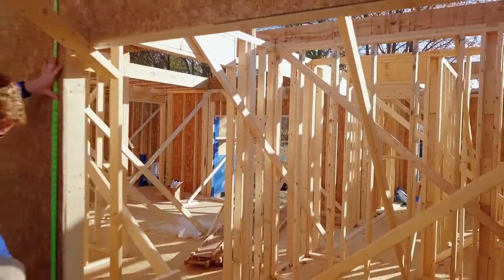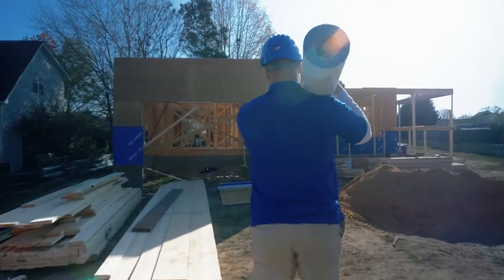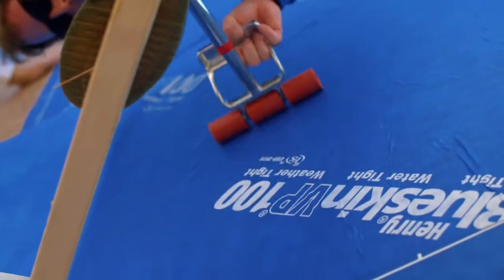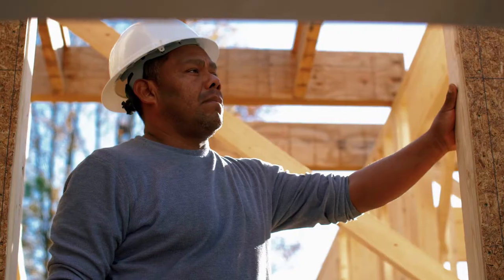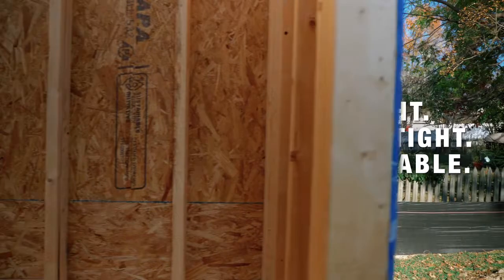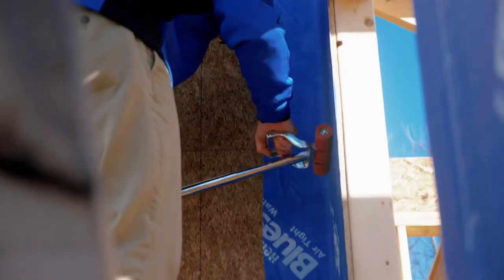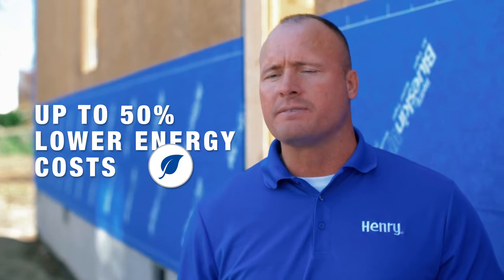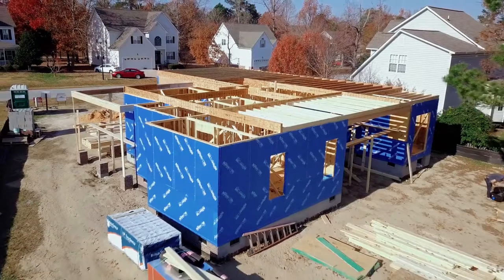Introducing Henry® Blueskin® VP100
House wraps are intended to keep air and water out, but they’re fastened with nails, tacks or staples. So you’re punching additional holes in the material and giving water more ways in. Where’s the logic there?

Henry® Blueskin® VP100 solves that problem with an innovative self-sealing, self-gasketing design. Its peel & stick application is easy and doesn’t require any fasteners, and it seals to itself and around any siding or trim nails. The result? Airtight, watertight, weathertight performance.